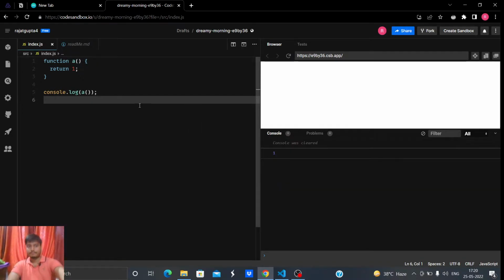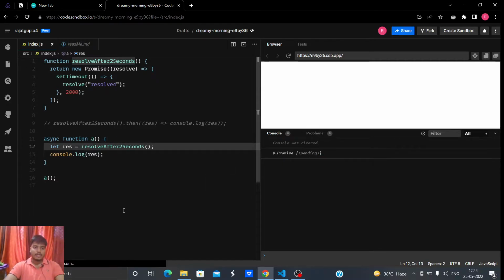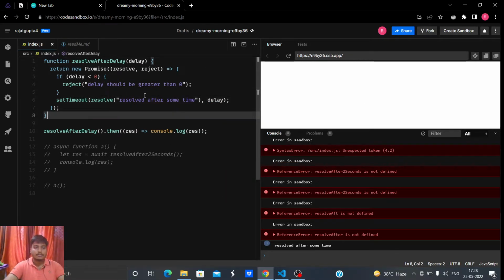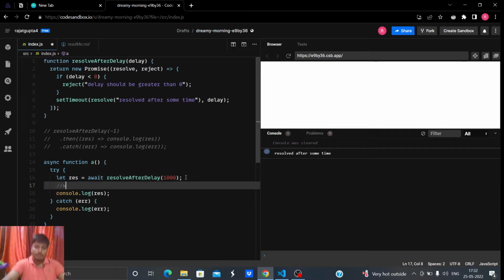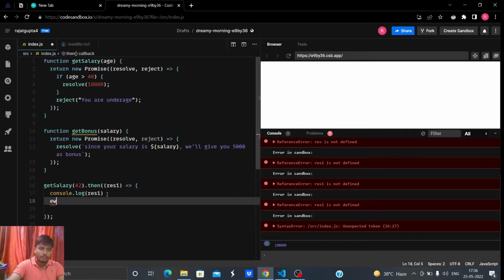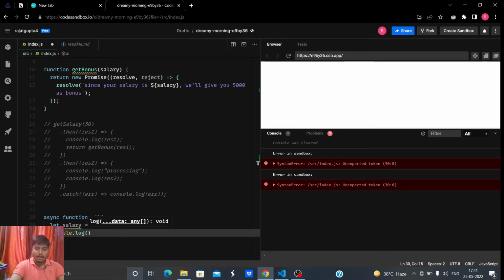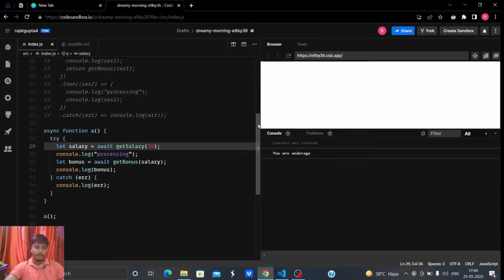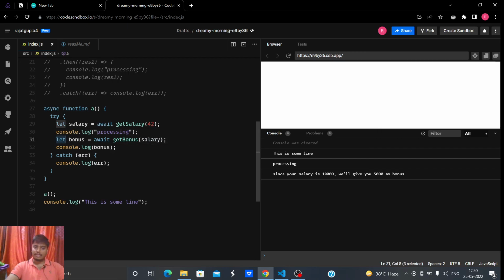async-await in JavaScript - part 7 (Promise)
learn to use async-await in this video.